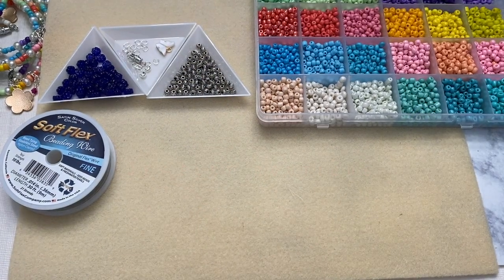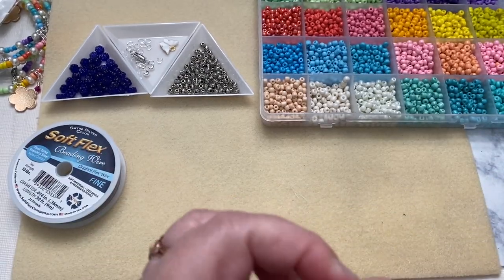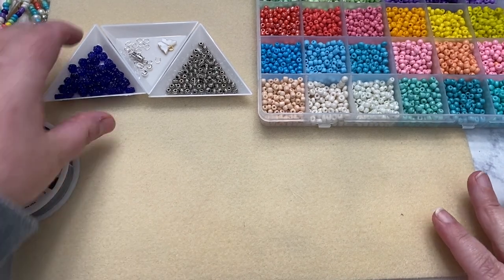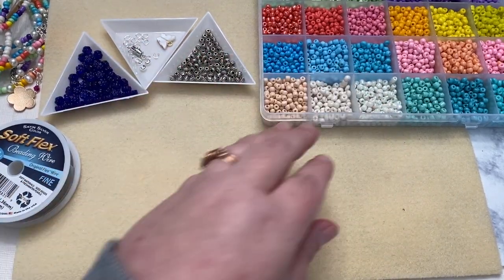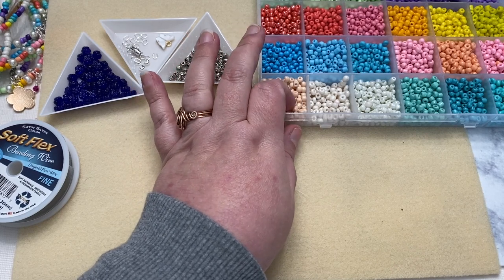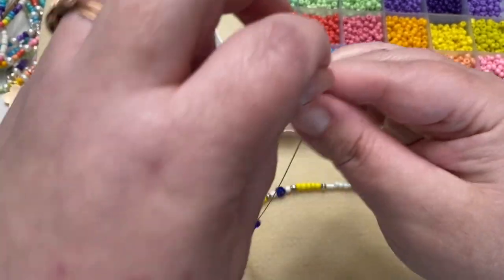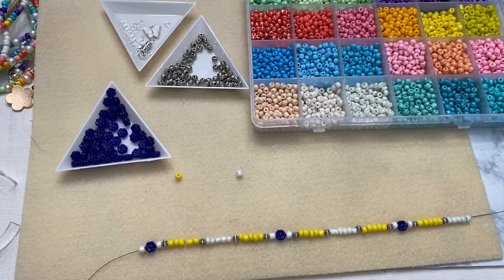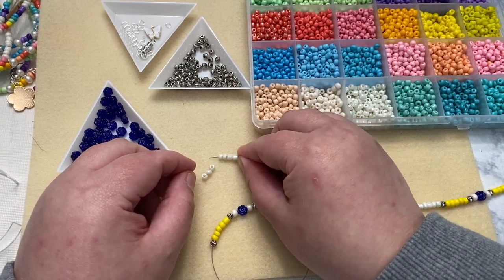SEED BEAD BEACH STYLE NECKLACE TUTORIAL HD 1080p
Hello! Hello!!

This necklace tutorial is a simple one and perfect for beginners but it is also great for inspiring new projects and ideas for those more experienced who may find themselves in a bit of a creative funk right now. I hope you enjoy it! There will be a second tutorial coming very soon for the matching earrings so make sure to turn those notifications on so you don't miss it when I post it!

If you would like to support the channel, I do have a Patreon account where I post all kinds of exclusive tutorials and you can even get a monthly custom piece of jewelry sent to you. Link will be listed below.

The Czech Glass flowers came from Sam's Bead Box June 2021 box and I will link the unboxing of the box on a card above. If you don't know about Sam, this is the perfect time to get to know him. He owns a wonderful bead shop of absolutely gorgeous curated items. Czech glass is his specialty but he also sells finding, gemstones, you name it.

You can find all of the information listed below. I also have a playlist of all of the unboxings so you can get an idea of what comes in the box.

About me:

My name is Judi Perkins and I make wire jewelry! I'm obsessed with Antique Copper & Czech Glass.

My FB group in particular! I have restocked & live sales in my FB group each week so come say hi!

The Wire Butterfly

Website coming soon! Weekly live sales over in my FB group!